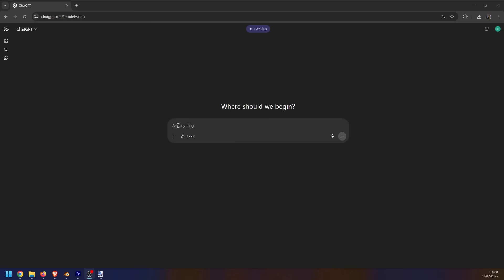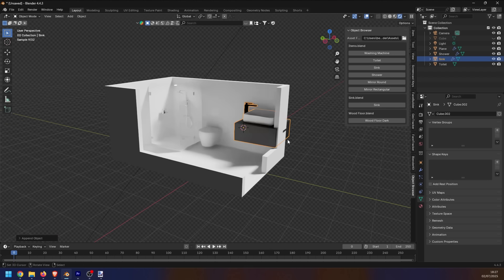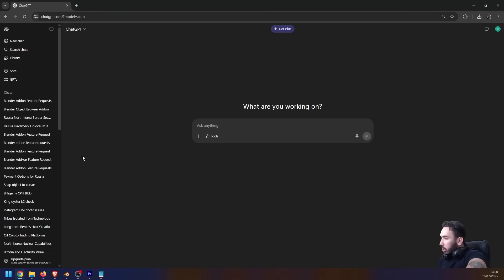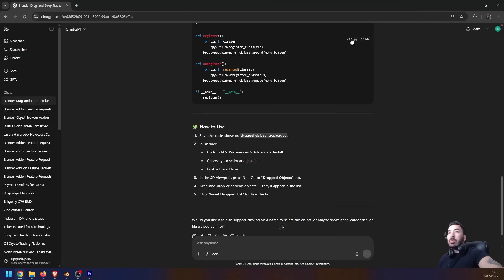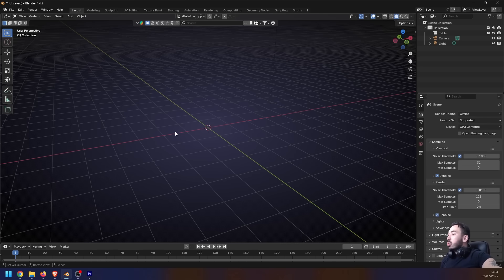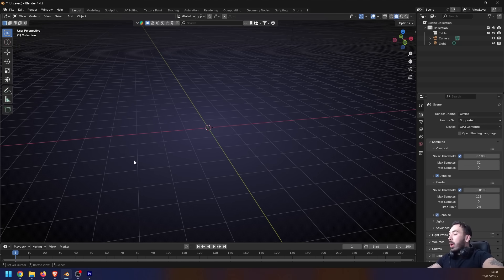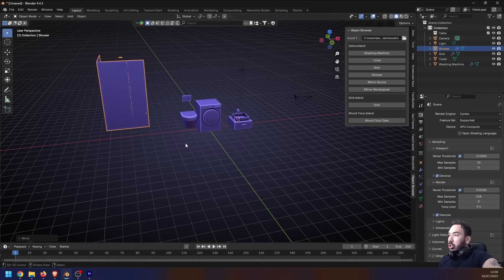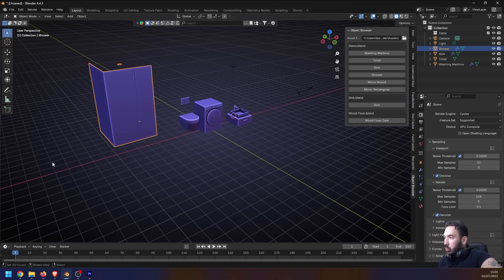How to make Blender Add-ons with ChatGPT in 5 minutes